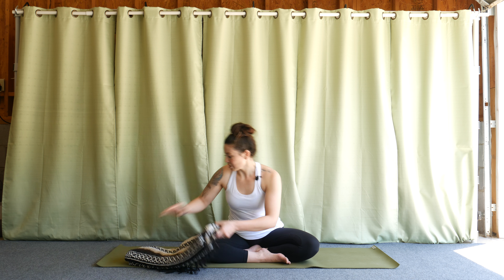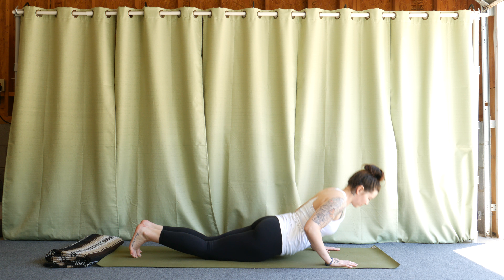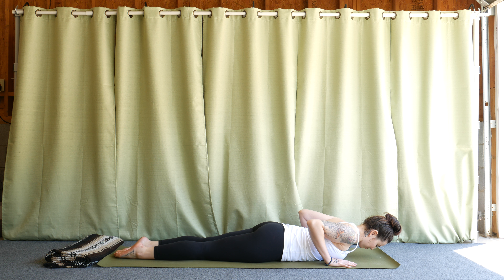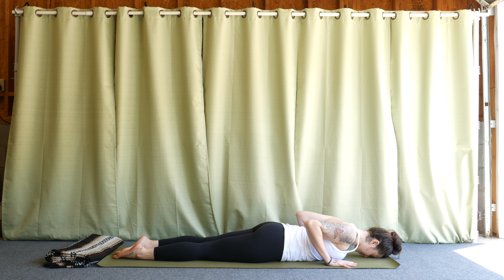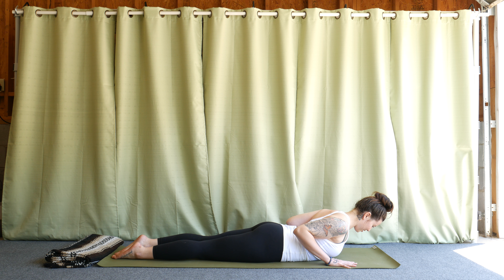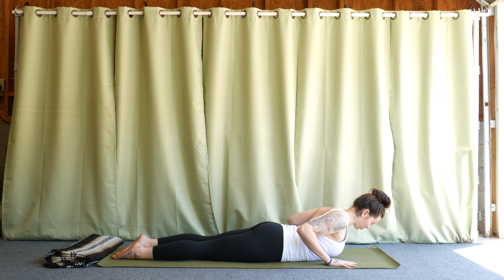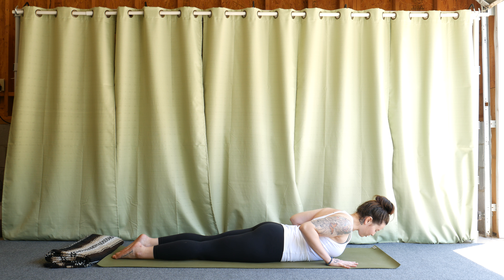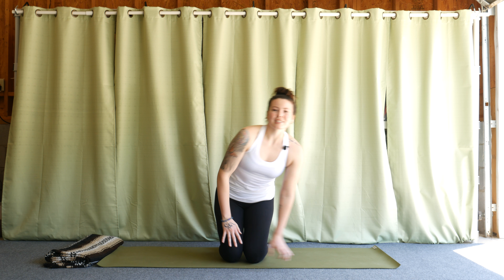How to do Cobra Pose (Bhujangasana)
In this video, learn the alignment and physical/energetic effects of cobra pose (bhujangasana.)

P.s. If you're looking for more free content to support you along your journey, please

Always speak with your health care provider before beginning a health program. By accepting and following these guidelines you assume all associated risks. Rayneen Thebeau will not be held liable in any way.